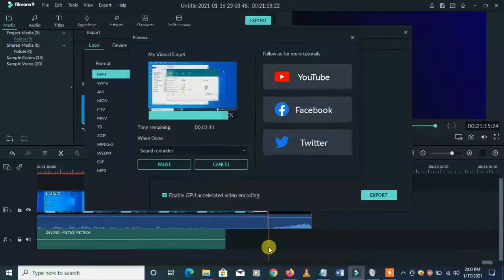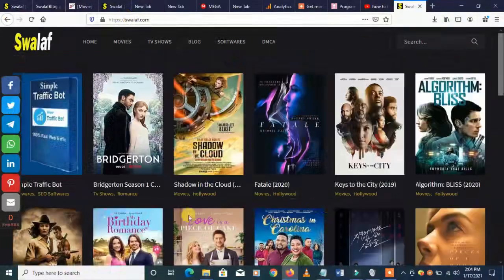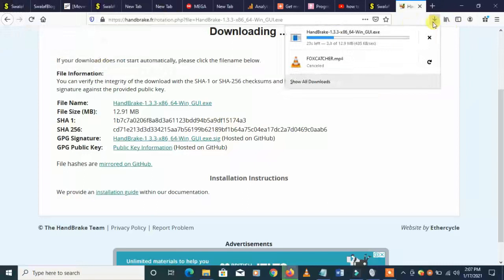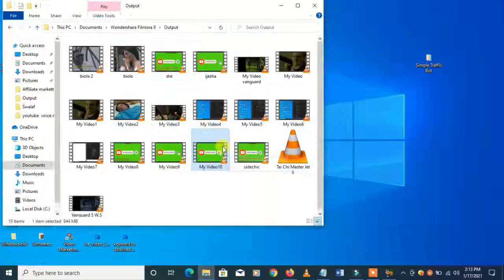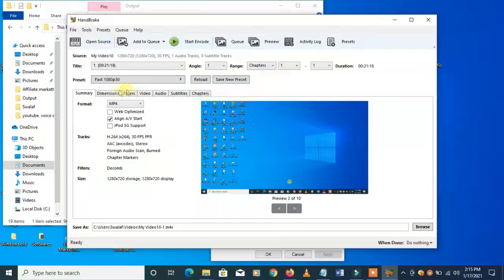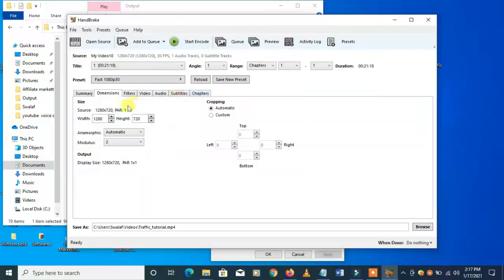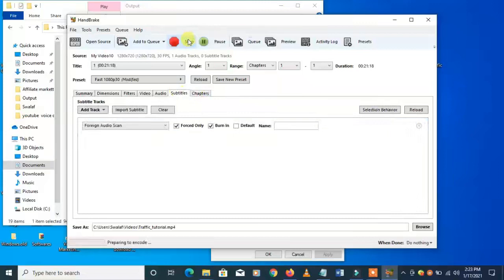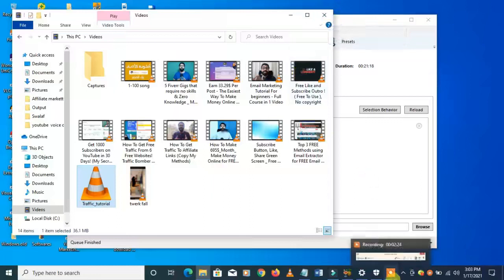Netnaija Secret Exposed!!! Handbrake - Compress Videos and Movies Without loosing its Quality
handbrake - 10:00 - saving the handbrake settings as a preset. handbrake handbrake tutorial handbrake best settings how to use handbrake handbrake 2018 handbrake help handbrake guide handbrake no quality loss handbrake reduce file size handbrake mac handbrake turn handbrake settings handbrake video size handbrake 1080p 60fps hand brake best settings in handbrake handbrake settings for youtube 1080p brake handbrake video compression tutorial handbrake settings to reduce file size reduce video file size how to reduce video size reduce video size reduce video file size without losing quality file size how to shrink video file size video file size how to reduce video file size without losing quality compress video file size without losing quality reduce file size how to reduce video file size how to reduce a videos file size without losing quality compress video.  - in this video we take a look at handbrake  a free software that can get you significantly smaller file sizes for your videos. how to rip a dvd with handbrake (for beginners).

 it is a handbrake tutorial...

difference between the handbrake and the foot brake - pass your driving test series.

how to convert a file to a perfect mp4 in handbrake 👨‍🏫 (alternate method in description).
today we take a look at handbrake the open source video trans coder and compressor.